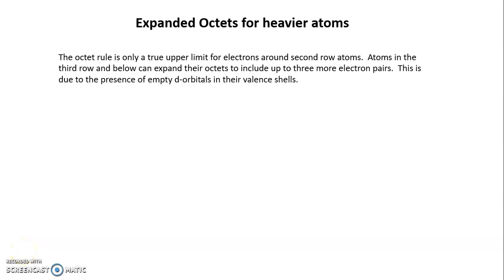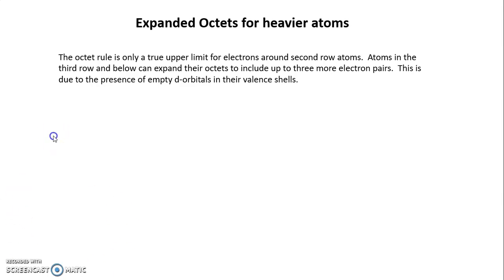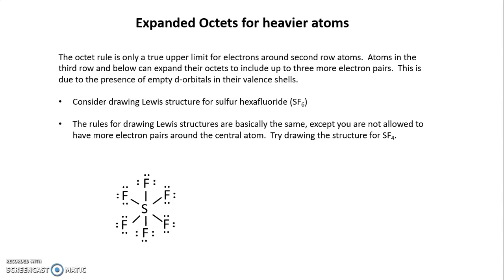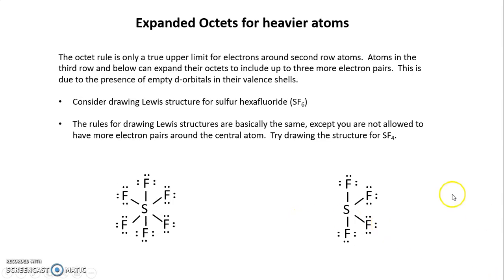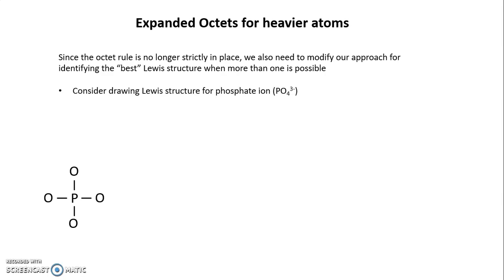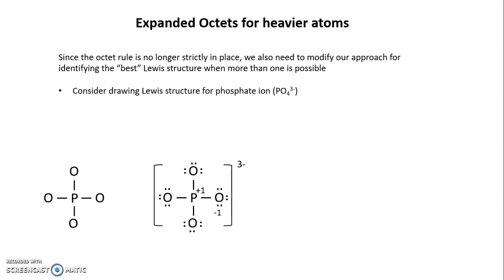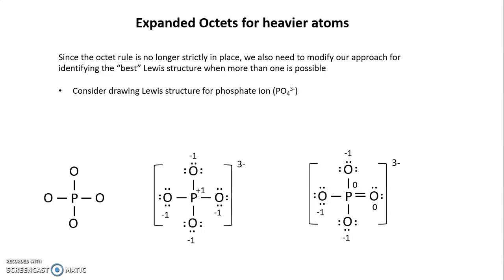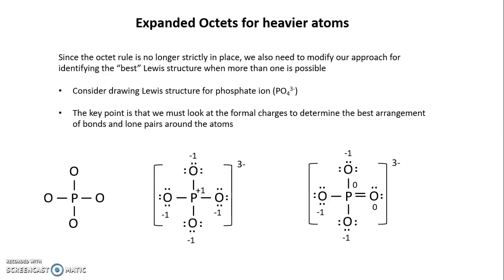Lewis Structures III - Expanded octets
This continues the series on drawing Lewis structures, and explains when, how and why we can draw valid Lewis structures that have more than 8 electrons around a given atom.